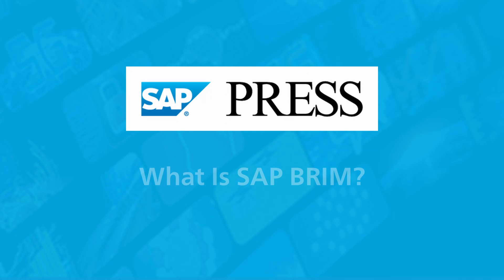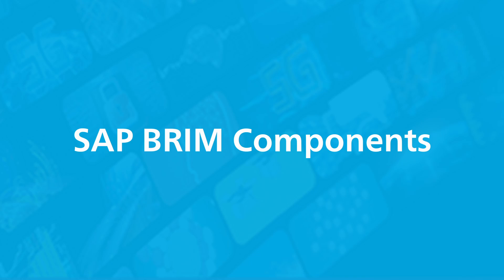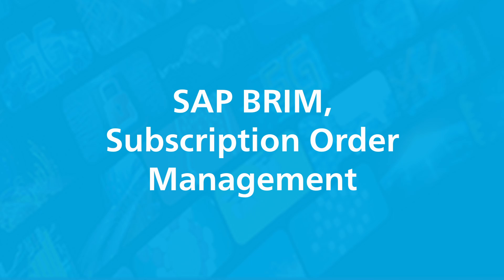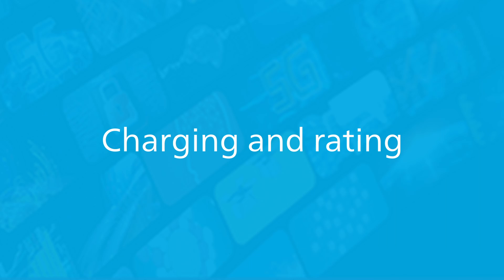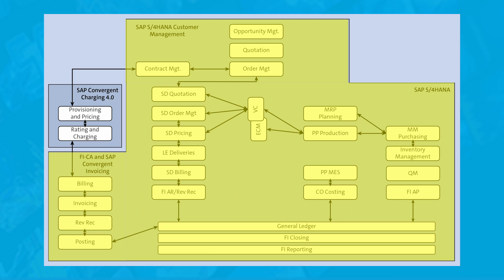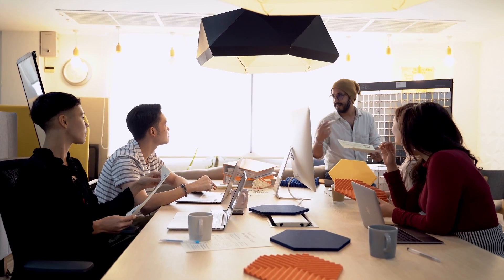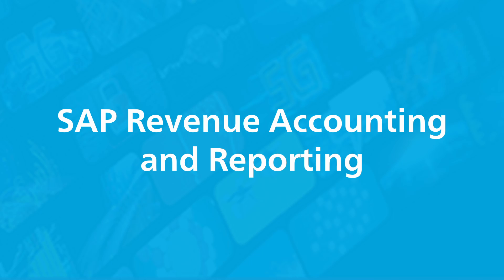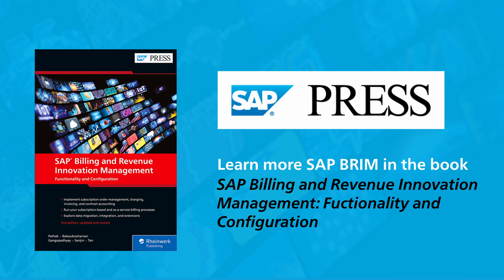What Is SAP BRIM? (SAP Billing and Revenue Innovation Management)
In this video, learn about the SAP BRIM solution and how it enables businesses to better account for their recurring revenue such as that gained through subscription purchases. See what SAP BRIM does, how it connects to an SAP S/4HANA system, and what peripheral solutions are available for use.

Learn more about SAP BRIM in these blog posts:

- What Is SAP Subscription Billing, and How Do You Configure It?

SAP BRIM
SAP Billing and Revenue Innovation Management
SAP subscription revenue